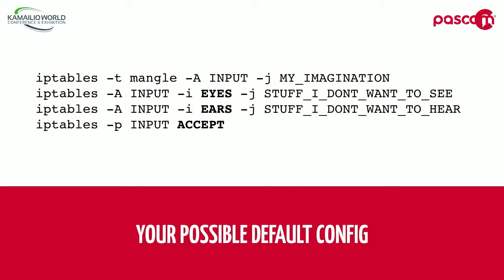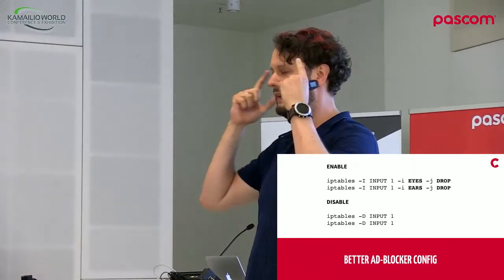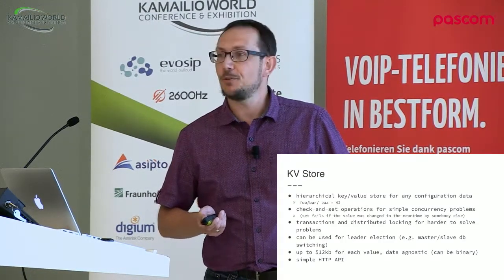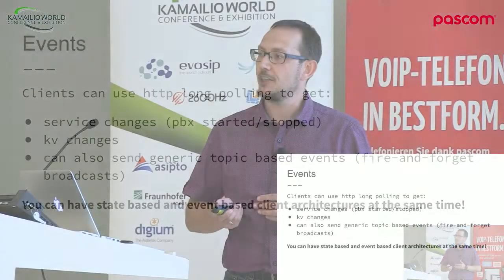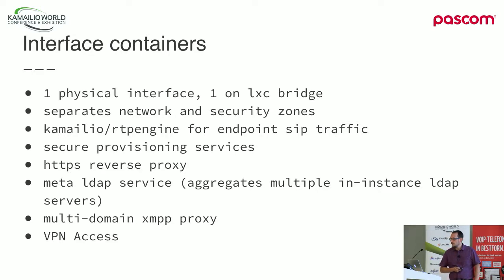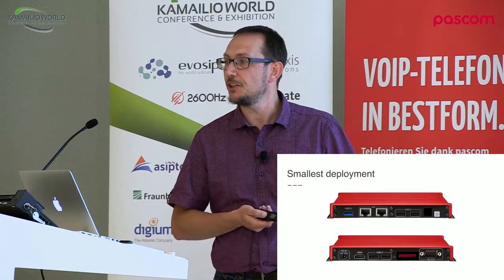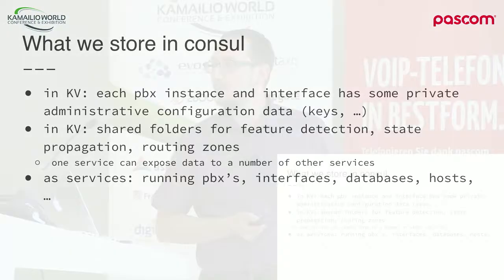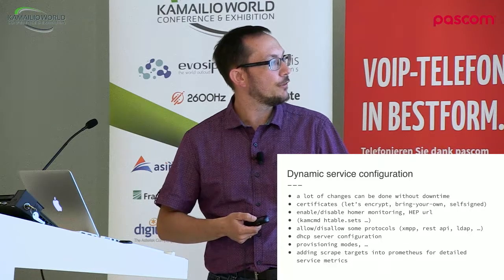Kamailio World 2018: Dynamic SIP Routing And Configuration Management With Consul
presented by Mathias Pasquay & Thomas Weber,  pascom, Germany